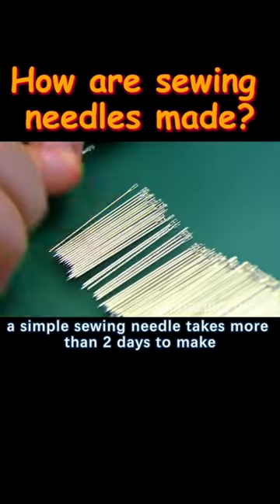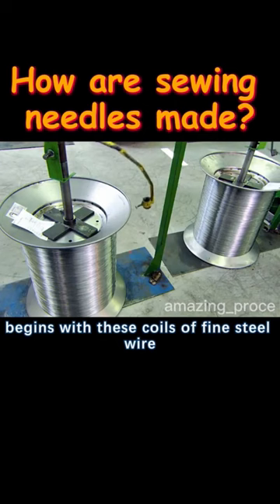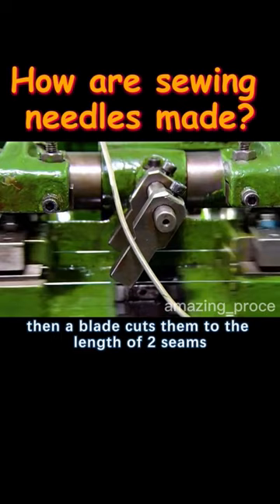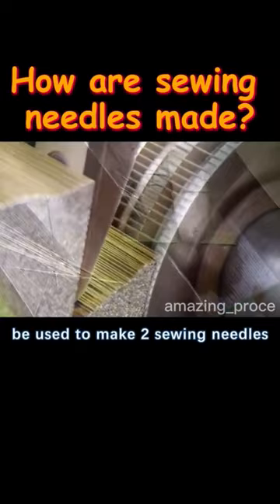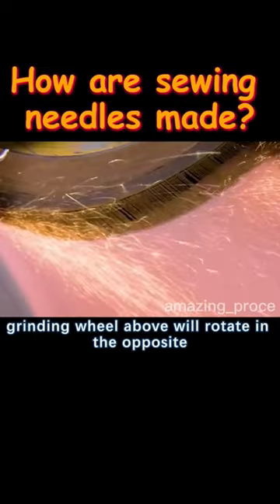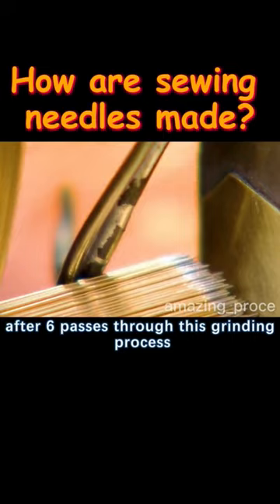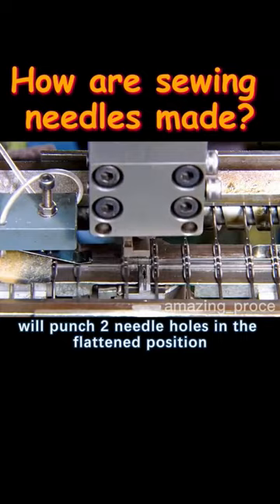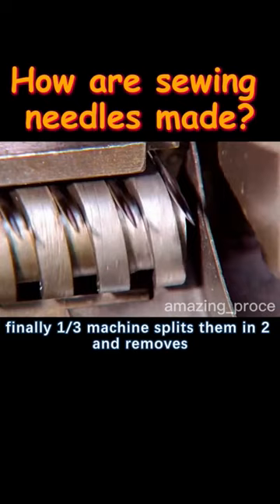NEEDLES - How It's Made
How Needles are Made